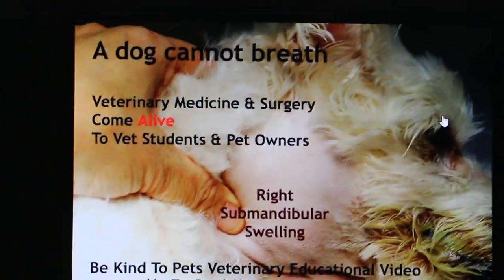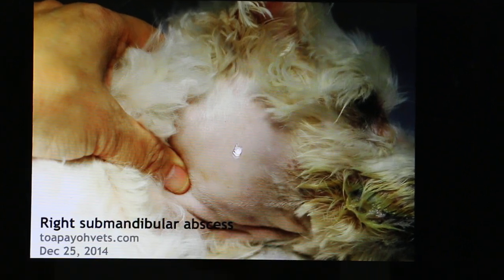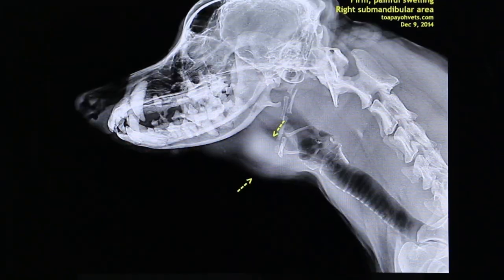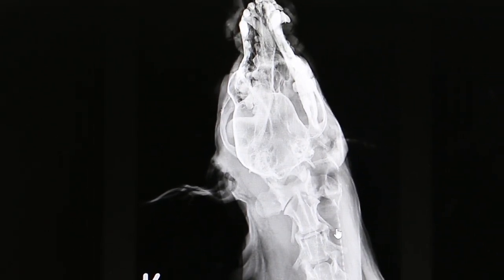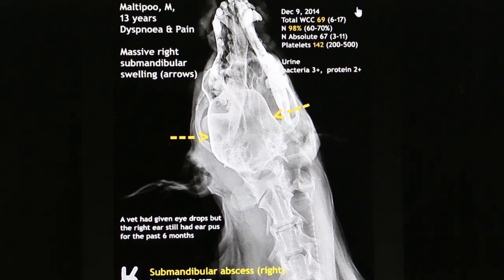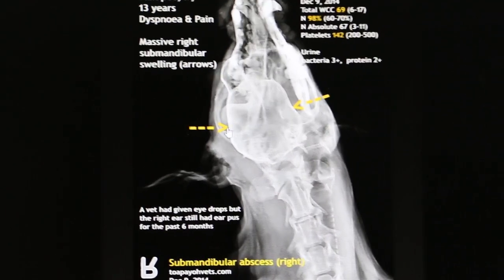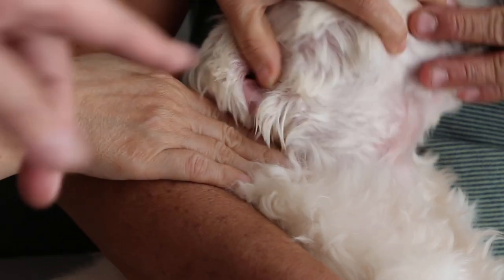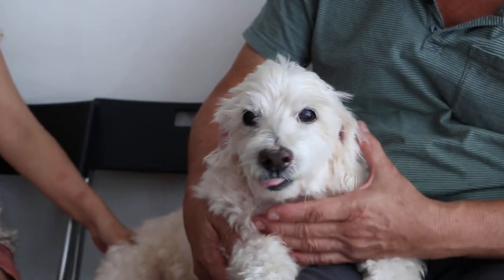A 14-year-old Maltipoo cannot breathe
Dec 9, 2014. This 14-year-old was nearly suffocated by a gigantic submandibular swelling which appeared within 2 days. He could not breathe normally.

Intern Goh should zoom in on the text when I pointed to the text.

A happy ending for this beloved old dog seen 4 weeks later. He seems to have sore throat. Dental scaling was done. Only one rotten smelly premolar 4 on the left upper jaw was extracted.

This unique case shows that scientific evidence (blood test, x rays, biopsy) must be used to correctly diagnose the medical problem and give confdence to the dog owners as to what caused their dog to be on the threshold of death..